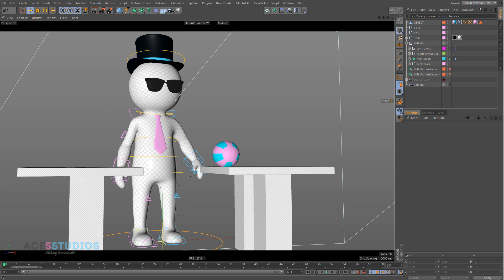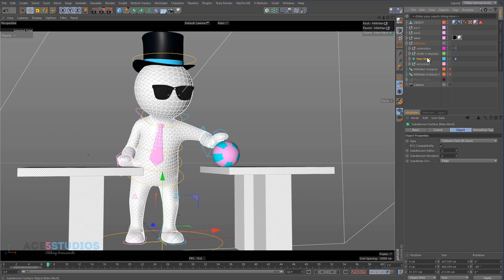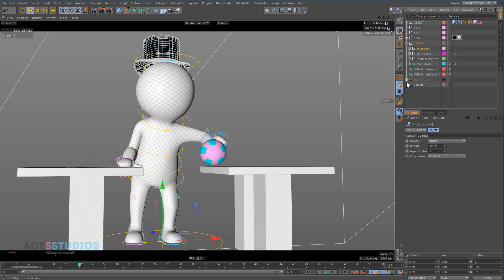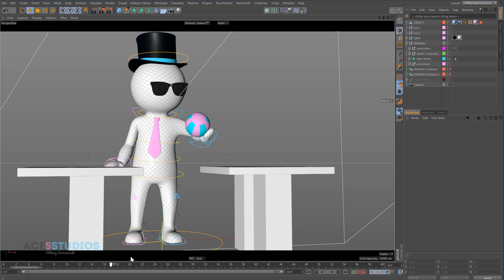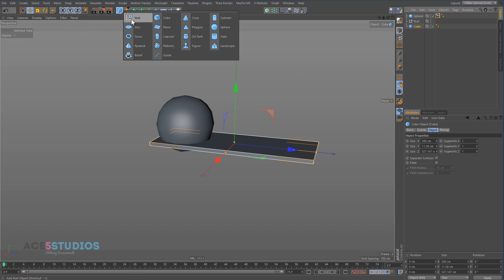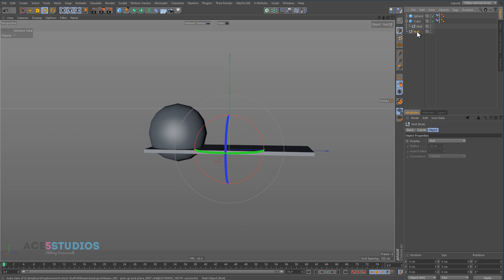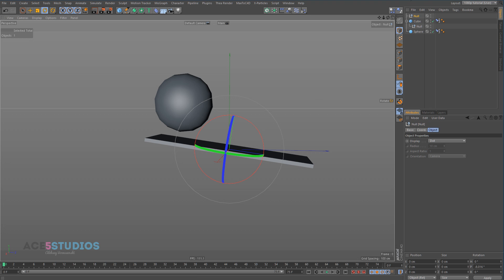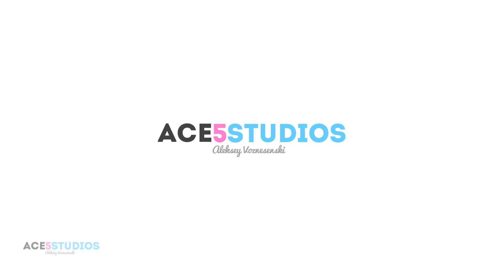Priorities in a NutShells in cinema 4D quicktip